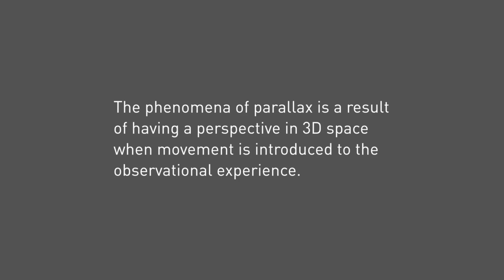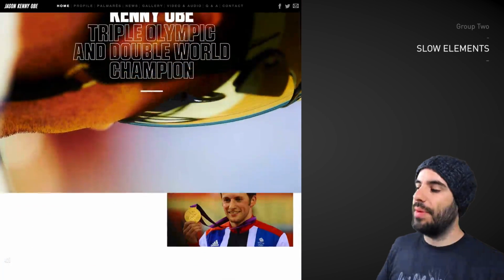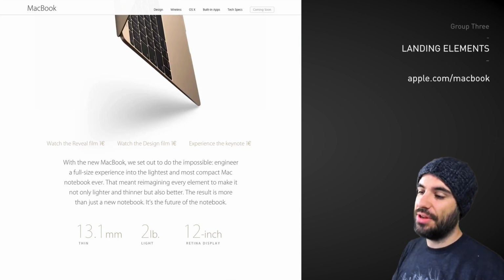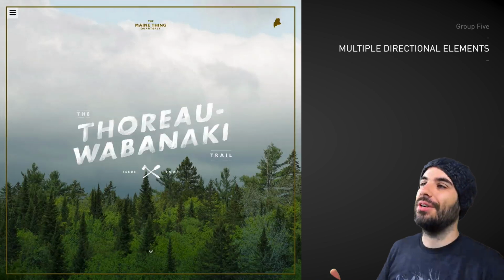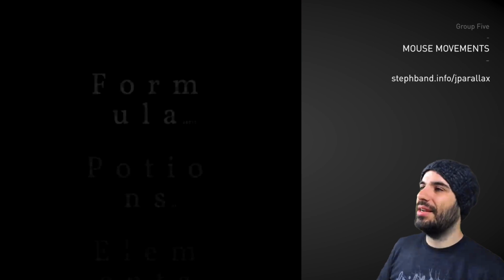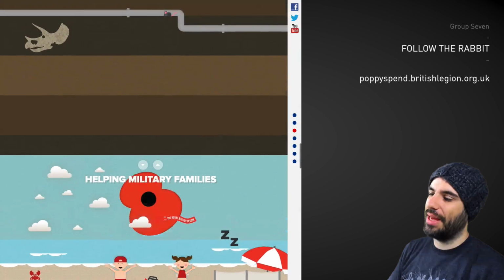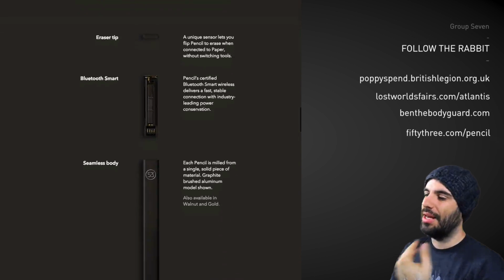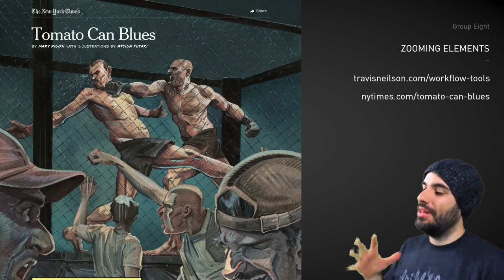Parallax on the Web (Part 1) - Parallax Examples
Let's look at several examples of Parallax on the web!

"The phenomena of parallax is a result of having a perspective in  in 3D space when movement is introduced to the observational experience."

Examples